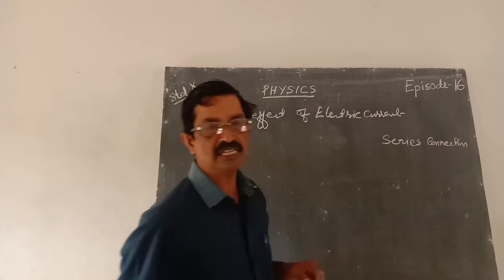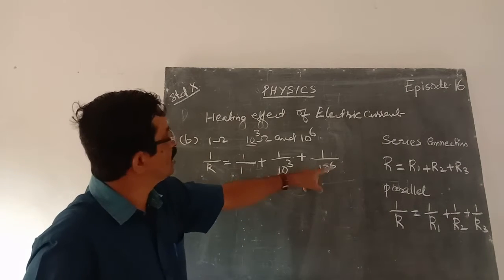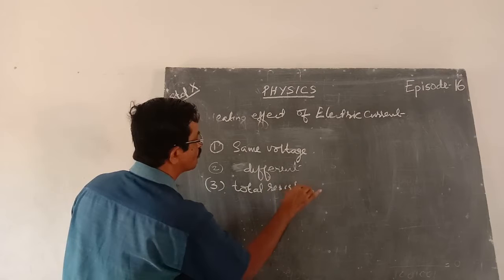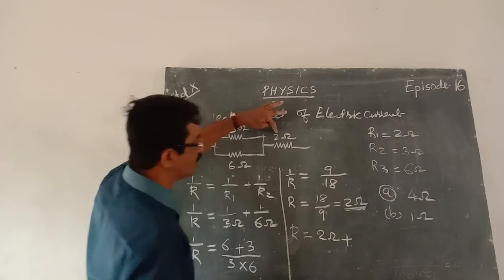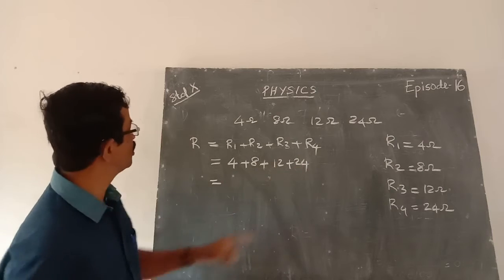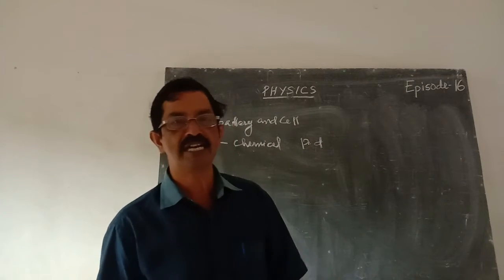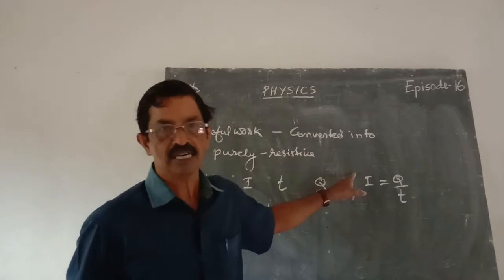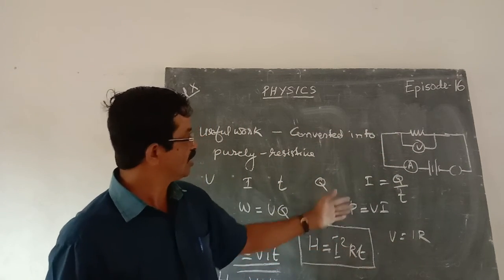HMCS CLASS X PHYSICS EPISODE 16